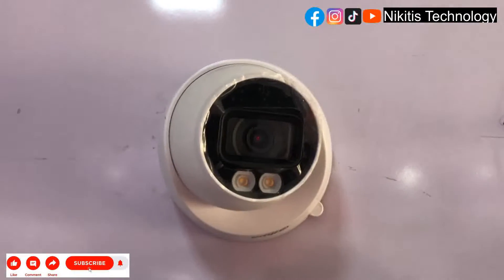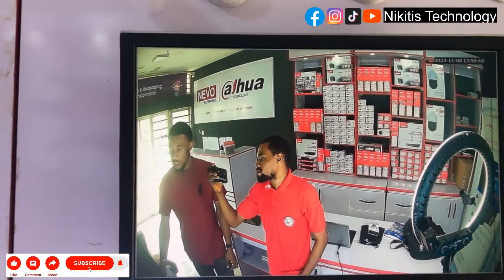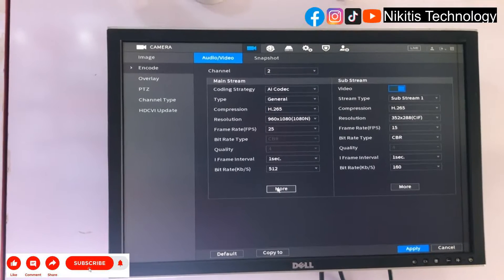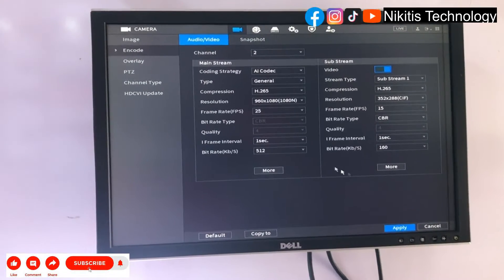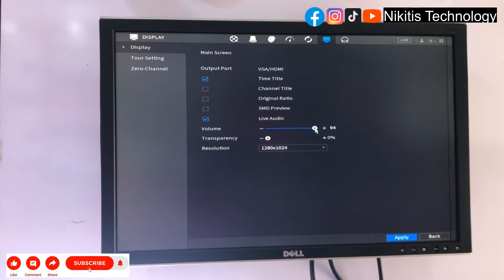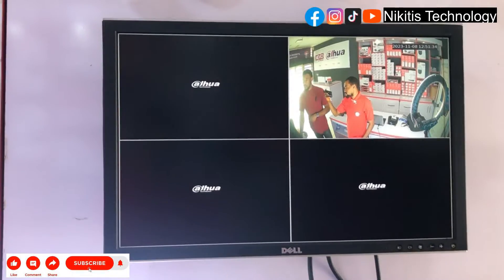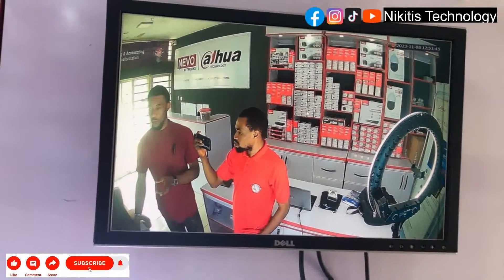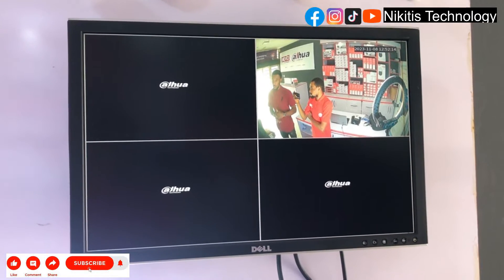HOW TO ACTIVATE AND PLAYBACK AUDIO CAMERA | Dahua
This video is all about HOW TO ACTIVATE AND PLAYBACK AUDIO CAMERA | Dahua

nikitistechnology